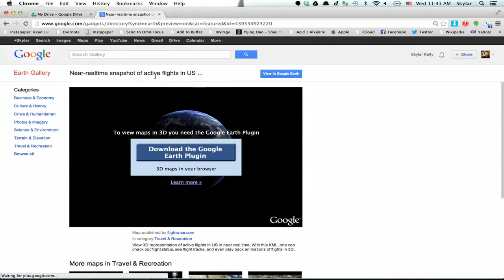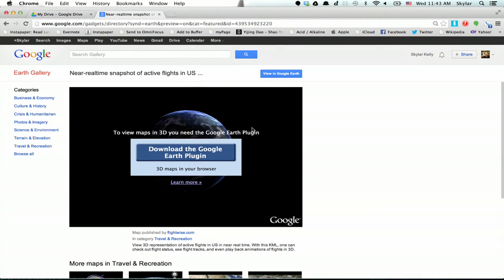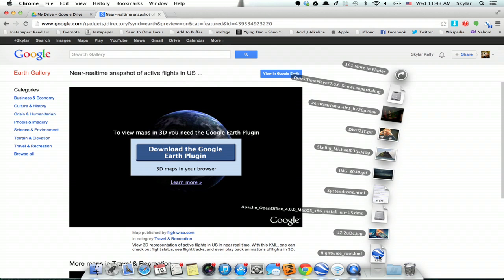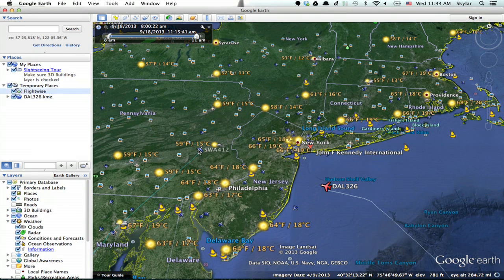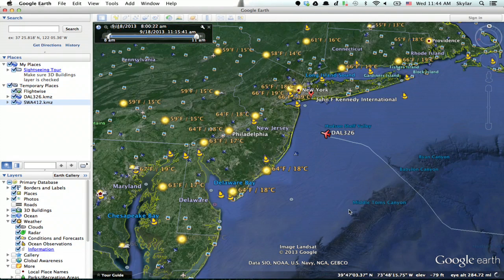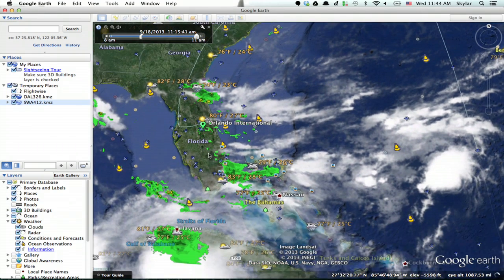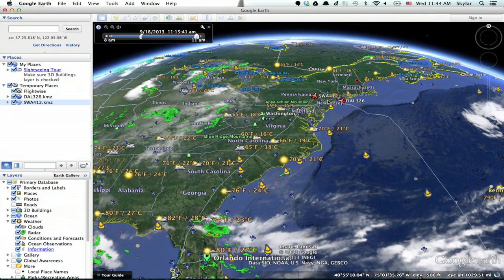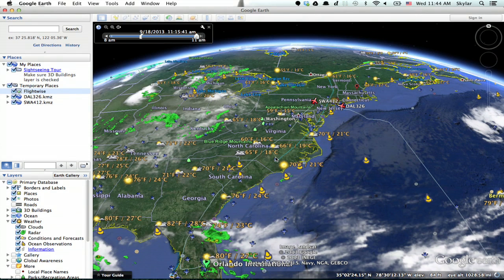How to Track Flight Paths in Google Earth : Google & Internet Browsers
Tracking flight paths in Google Earth is possible thanks to Google's cooperation with Flightwise. Track flight paths in Google Earth with help from an Internet expert in this free video clip.

Series Description: One of the most important things that you should do after purchasing a new computer is make sure the security settings of your browser are up to date. Get tips on Web browsers and other Internet related topics with help from an Internet expert in this free video series.